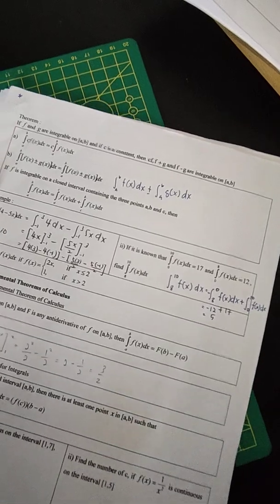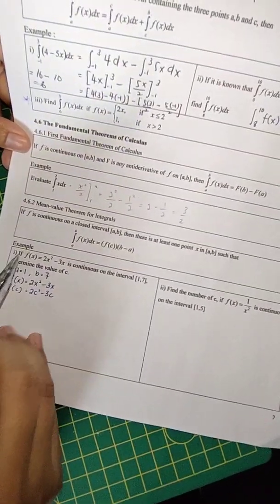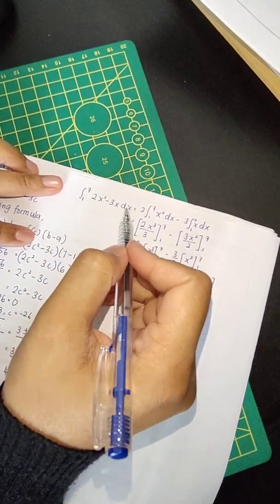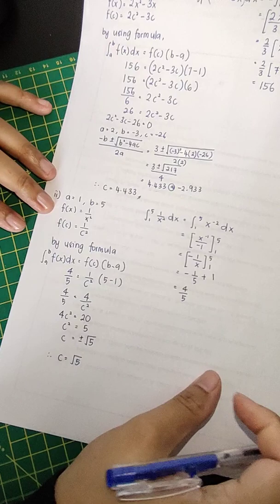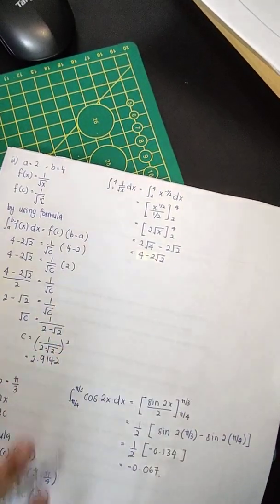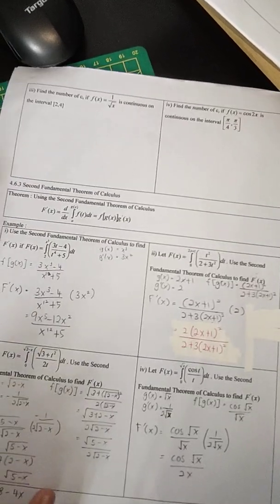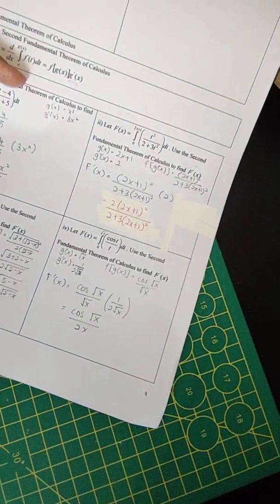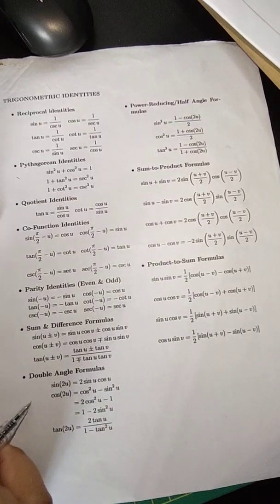CHAPTER 4_4.4 ~ 4.6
4.4 SIGMA NOTATION
4.5 RIEMANN SUM
4.6 THE FUNDAMENTAL THEOREM OF CALCULUS